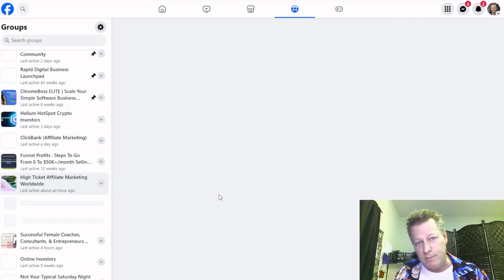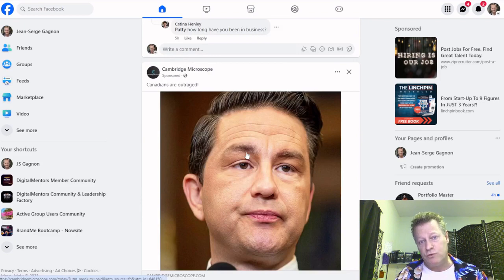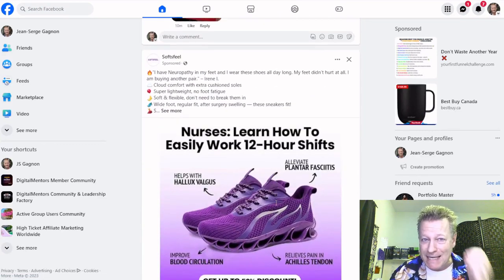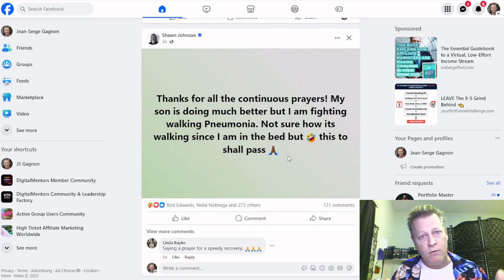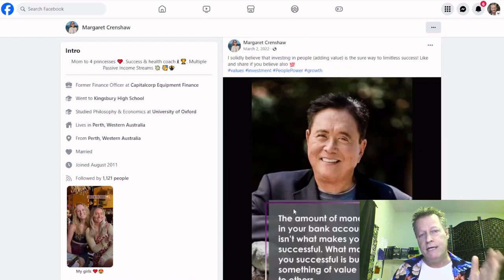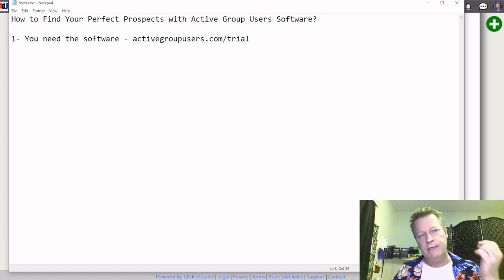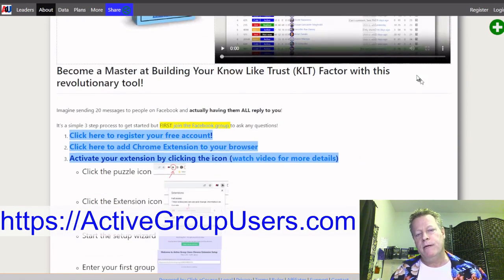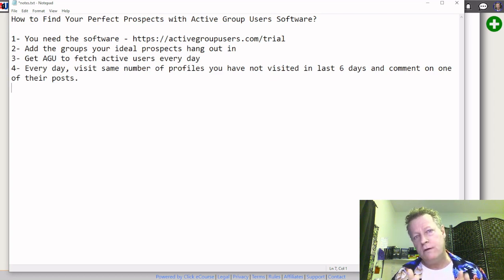Course Income Secrets - #490 How to Find Your Perfect Prospects with Active Group Users Software?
How to Find Your Perfect Prospects with Active Group Users Software?

If there’s a universal truth with online marketing, it’s that we all want sales from our activities!

I remember when I first started using Facebook back in 2008, I did everything wrong!

I was a distributor for a big Network Marketing company and thought is was fine to send messages to everyone about it.

In case, you didn’t guess, I ended up in Facebook jail and couldn’t send any messages for 30 days!

Not to mention that no one took me up on my fantastic opportunity!

Is Using Social Media to make sales a lost cause?

Back then, I sure thought it just didn’t work and you couldn’t use Facebook to make sales.

That is, until 2015 when I discovered a group of people who were all doing it successfully.

The best part is, they were willing to explain it all to me – no secrets – no hidden agendas!

It took me a while, but I learned all their secrets.

BTW, you can learn them too! and see where that takes...